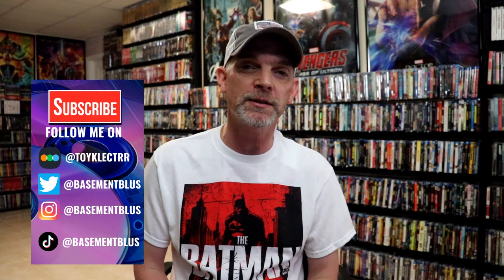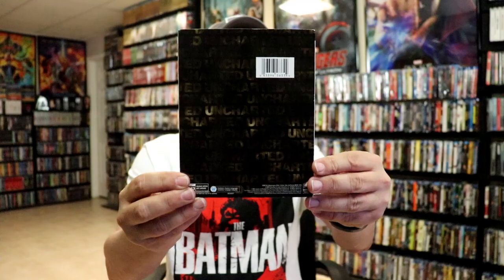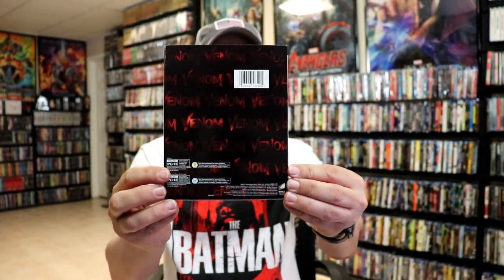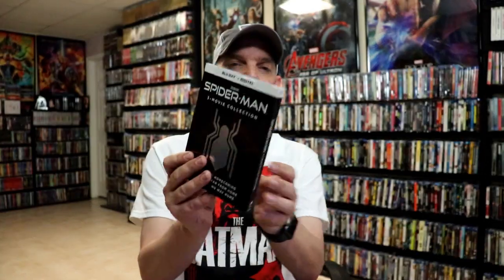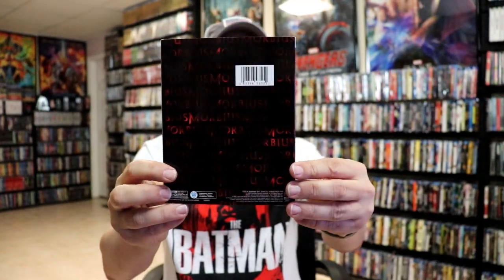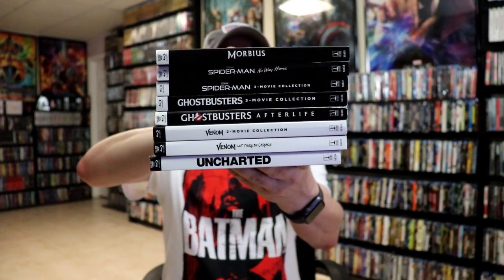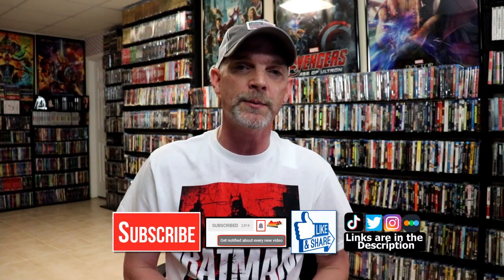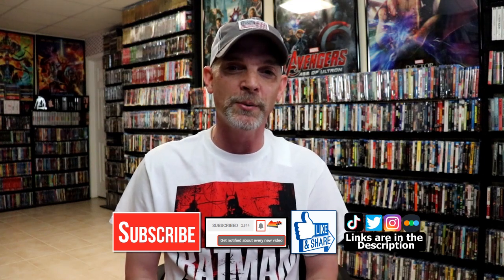Slipcover Saturday - Sony Walmart Slipcover Collection